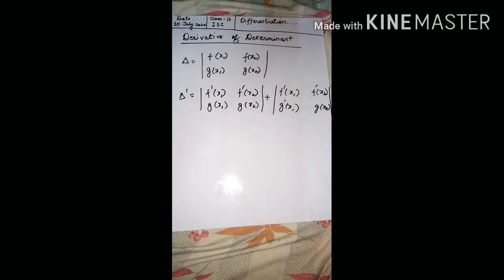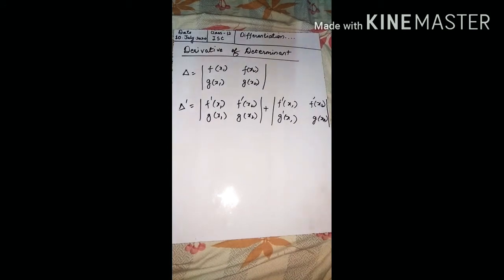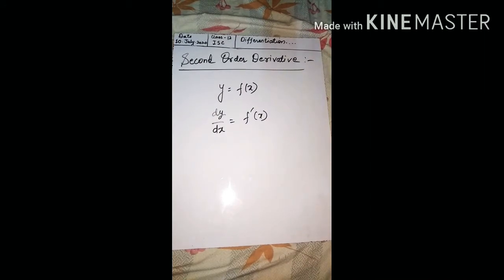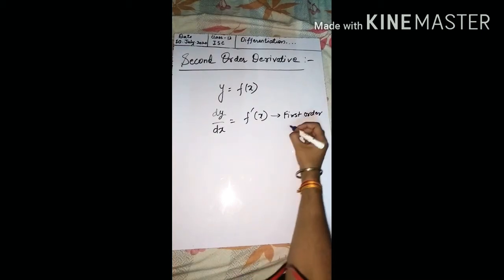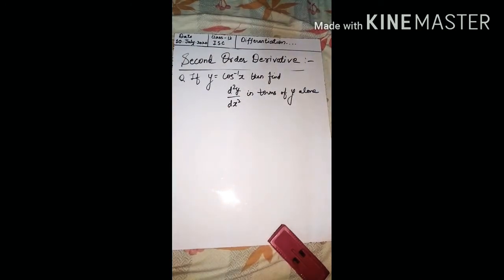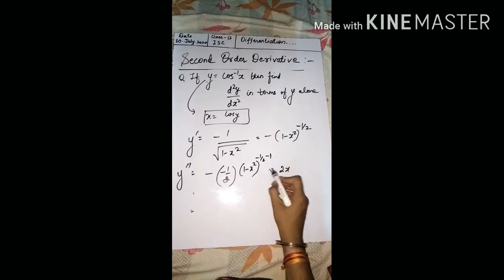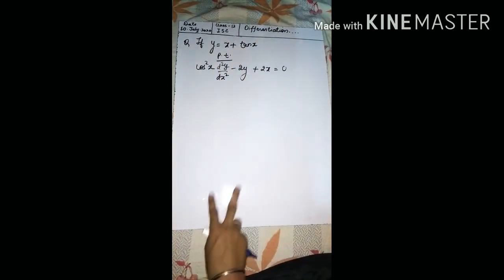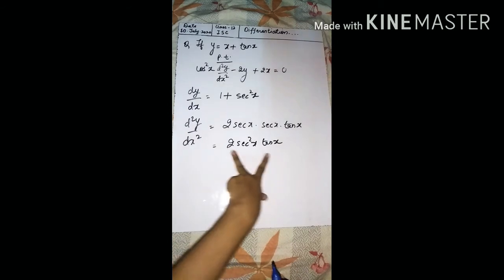Class - 12 ISC Differentiation ( Second order derivatives ) Part - 8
Dear Students,
So in the video I have explained some glimpses of Derivative of determinants as well as Second order derivatives